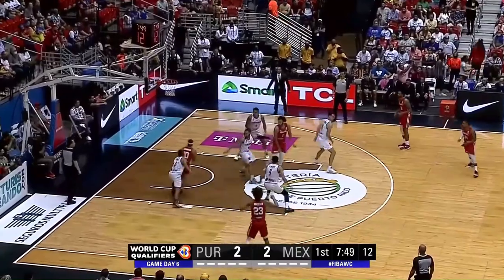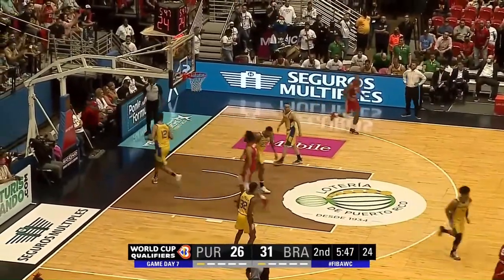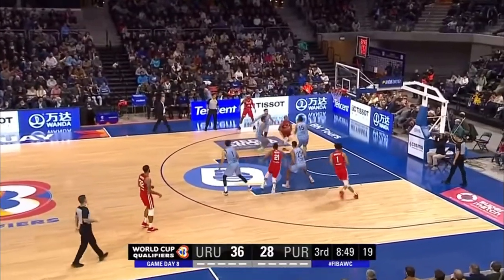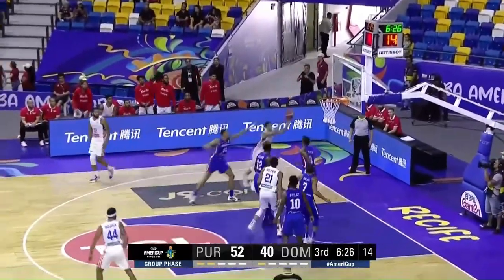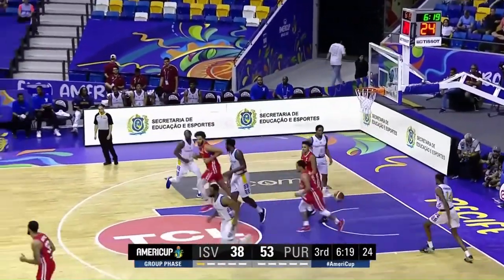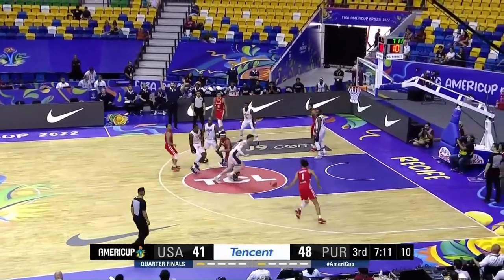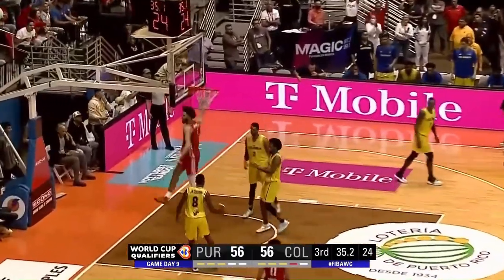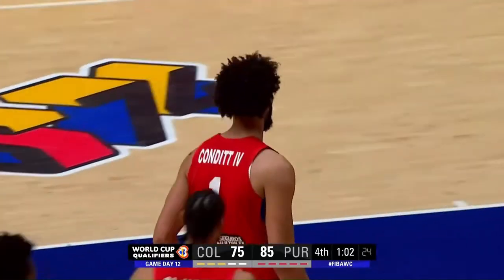George Conditt Puerto Rico Highlights FIBA Americas Qualifers & AmeriCup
George Conditt Highlights